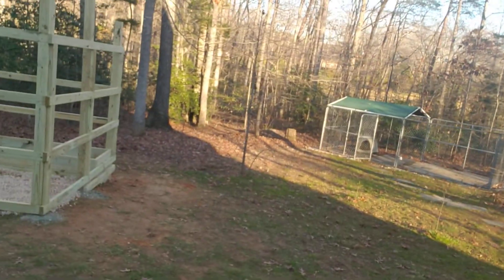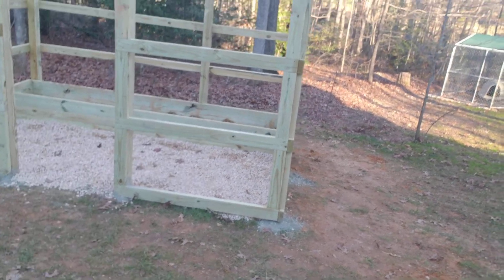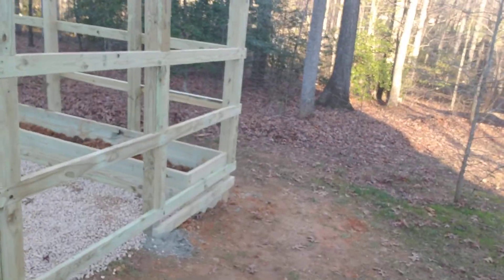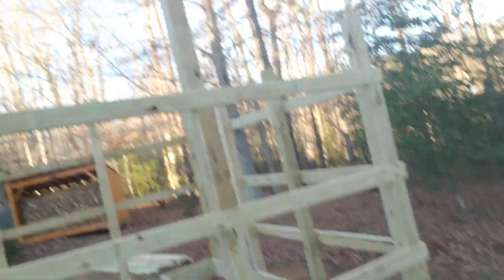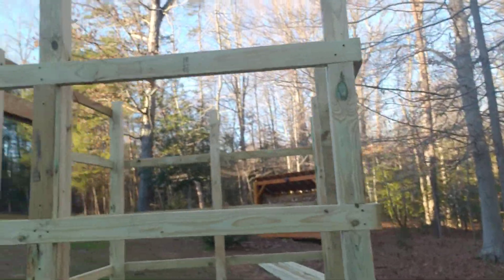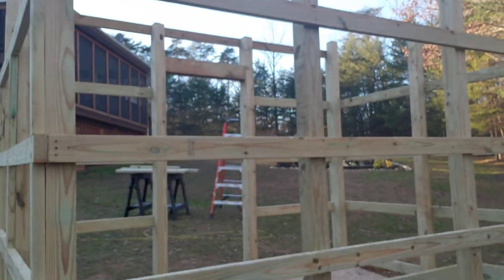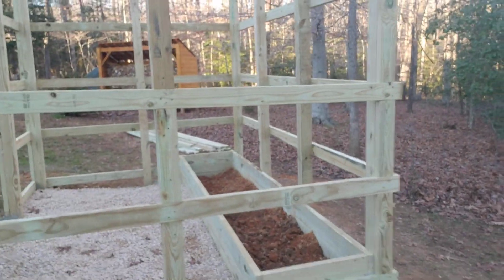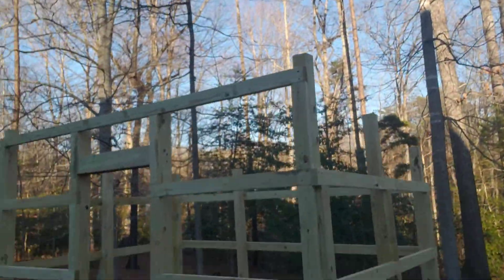Greenhouse Project part 4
most of the strapping is done..almost ready for rafters